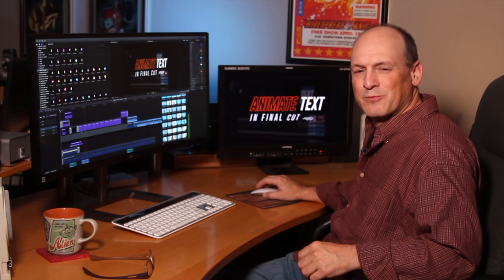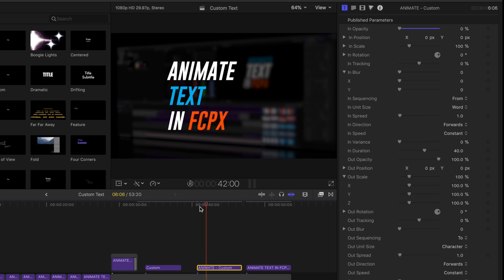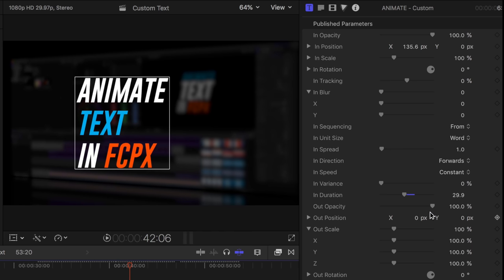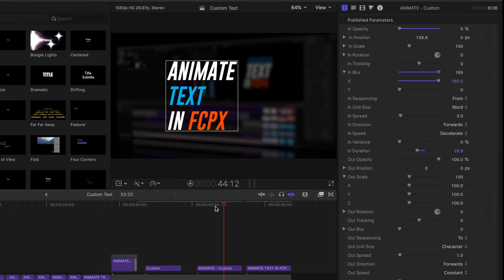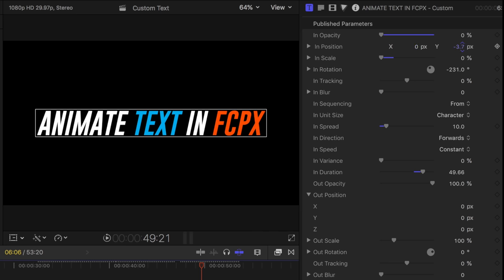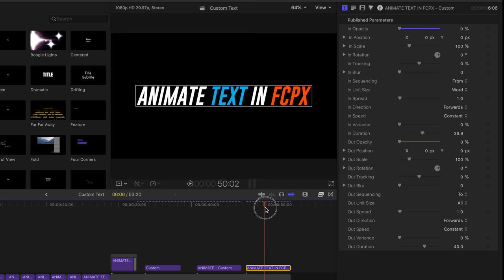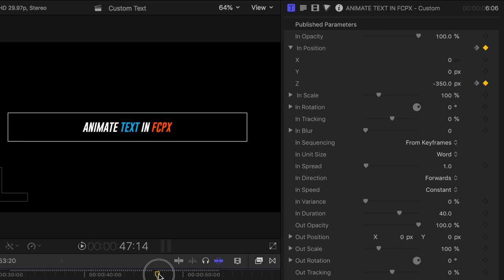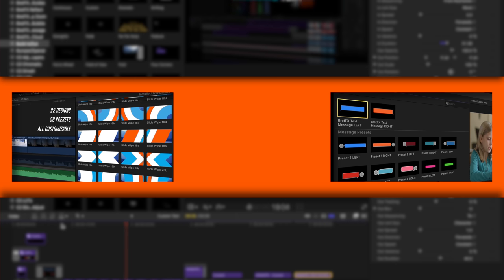Animate Text in Final Cut Pro X without Plugins or Keyframes | BretFX Plugins & Tutorials for FCPX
Learn to use the built in Custom text title tool to animate text in FCPX without using keyframes or plugins in Final Cut Pro X! Free! No plugins required.

Animating Text in  Final Cut Pro X without Plugins or Keyframes
BretFX FCPX Plugins and Tutorials

In this tutorial you'll learn how to utilize the FCPX Custom text tool to animate text in Final Cut Pro X without using keyframes or plugins.  With the often overlooked custom text tool you can easily create great text animation with just a couple of clicks.  Change opacity, position, rotation, scale, duration, spread, blur and easing all without creating a single keyframe!

As a bonus we'll also cover an advanced technique for creating an overshoot look.  This technique does utilize a few keyframes, but still benefits from many adjustable parameters of the custom text tool including unit size, easing, duration, and spread.

Jump directly to a section or topic:

Animating Text without Keyframes
00:00 Intro
00:32 What is the FCPX custom text tool?
02:30 Animating opacity
03:03 The unit size parameter
03:43 Sliding text animation
05:00 Adjusting duration
05:39 Changing the spread (number of objects in motion at once)
06:51 Adding motion blur
08:34 Control easing with the speed parameter
09:53 Animating scale
11:20 Add some rotation
12:45 Add position animation
13:49 Scaling on the z axis
14:49 Adding out animation
16:12 Changing the out animation

Advanced Technique with Keyframes: Creating an Overshoot Look
16:58 Advanced overshoot technique using key frames
17:42 Setting keyframes
18:36 Show the animation timeline
19:14 Change sequencing to from keyframes
21:53 Wrap up
22:18 Shameless plug

ADDITIONAL RESOURCES:
Free Final Cut Pro X Plugins, Effects, Transitions, Generators and more

Tutorial: Create your own FCP X Outline Plugin in Motion